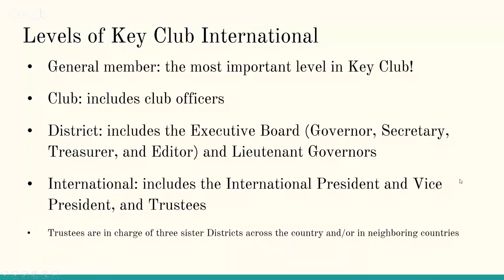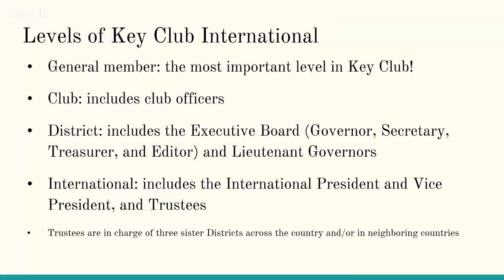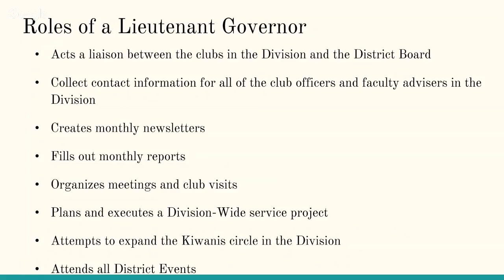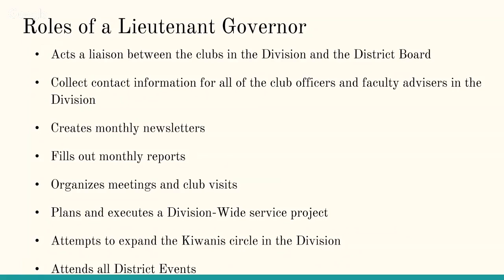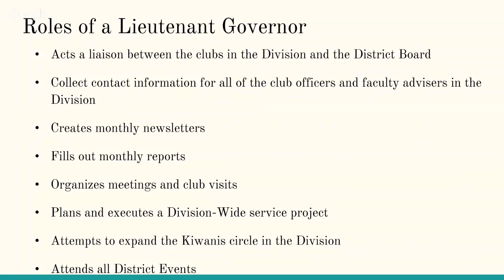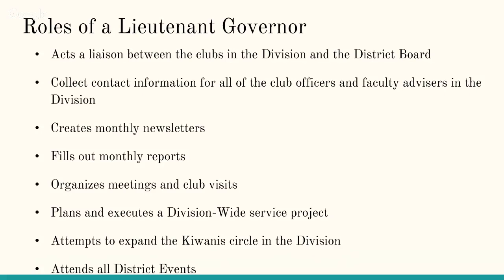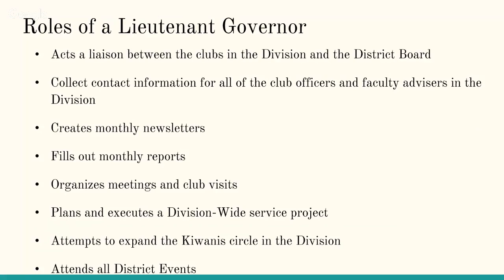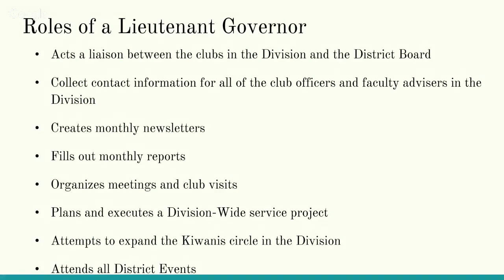Lieutenant Governor Webinar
This is an informational webinar explaining the elections process for running for Lieutenant Governor for the Carolinas District Key Club. This webinar is hosted by the District Convention Elections Committee.